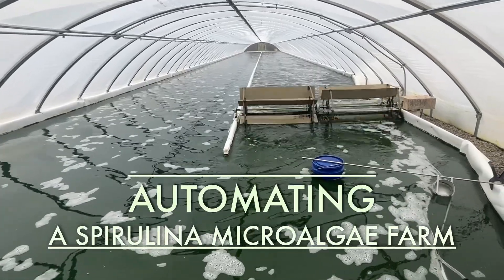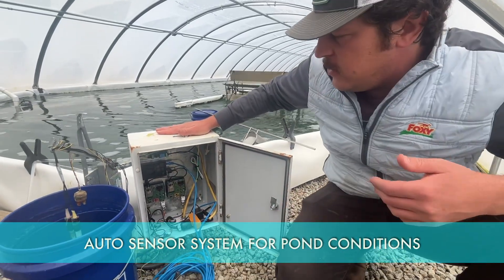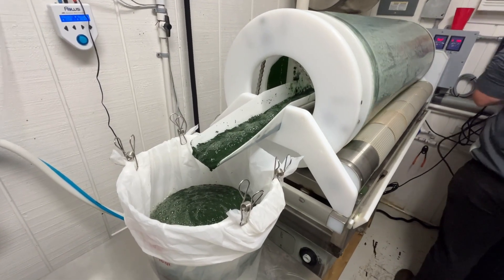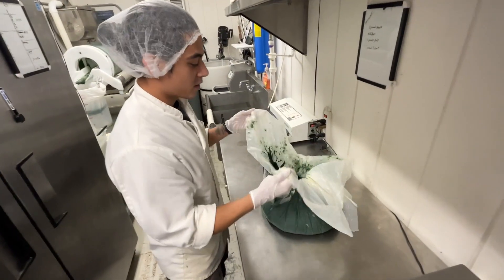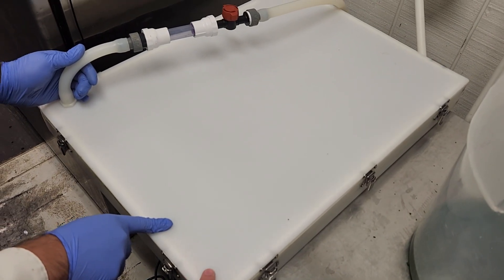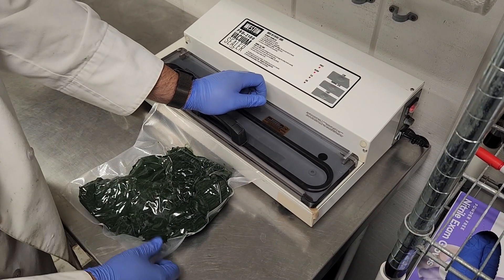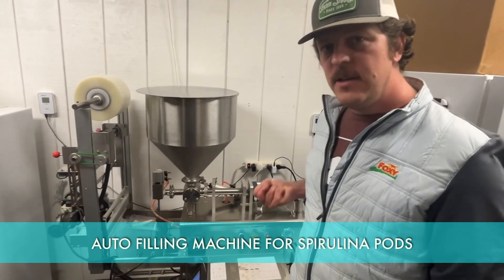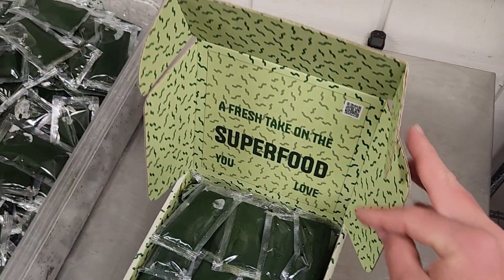Automating A Spirulina Microalgae Farm • Spirulina Voices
10 ways automating a small spirulina farm can lower operating costs and raise productivity and quality.

Operating spirulina farm, from growing a live algae culture to production to packaged products, requires a wide variety of operations. This life cycle involves equipment and procedures for cultivating, monitoring, feeding, harvesting, processing, and packaging. Automating these tasks can both reduce labor costs and human error and raise productivity, quality control and profitability.

Robert Henrikson: “Here at Oasia Farms, near the California Central Coast, Dale Solomon operates his 500 square meter spirulina farm. He plans to expand farm size and production while keeping labor costs down through automation. Dale has a background in engineering and will show the ways he has automated equipment and procedures.”

Oasia Farms produces fresh and fresh frozen spirulina products for wholesale customers across the USA and packaged retail products including Oasia Farms brand spirulina.

For the 600 or more small spirulina farmers around the wworld-
10 automations for a smart microfarm

• auto sensor system for pond conditions
• workstation for production and QC data
• indoor auto harvester, first stage dewatering
• variable harvest pump controller
• post-harvest water CO2 injection system
• tabletop vacuum press, second stage dewatering
• bag vacuum sealer
• auto filling machine for spirulina pods
• lot code stamper for quality control
• QR Code on packaged products